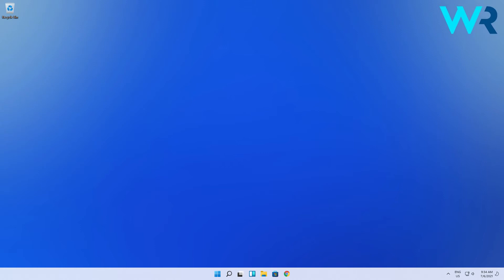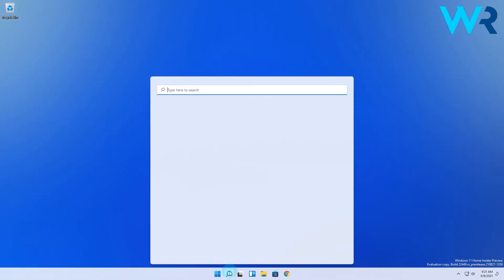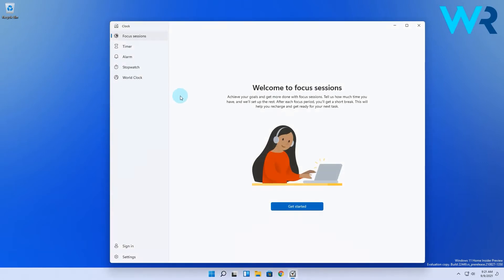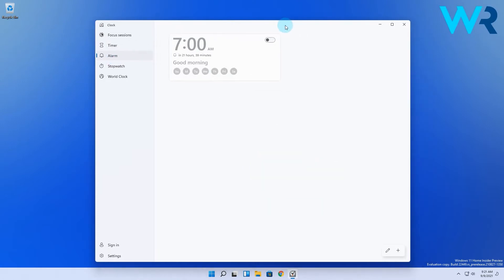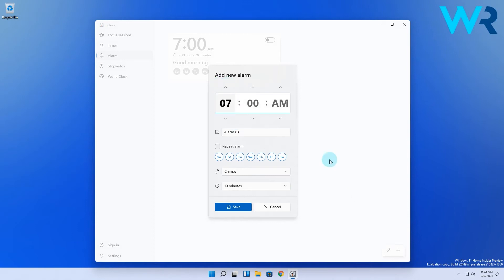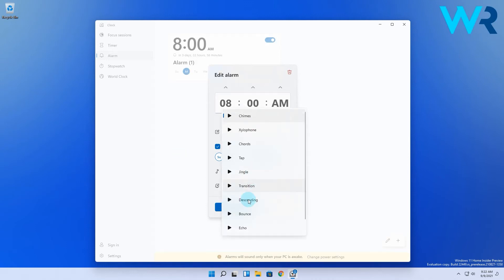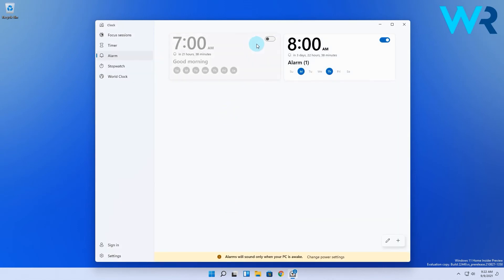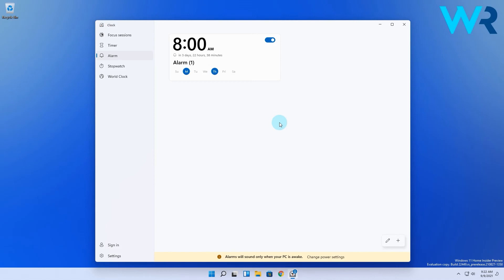How to set an alarm on Windows 11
| ⚙️Try Fortect to fix and optimize your PC like a Pro

Interested in how to set an alarm on Windows 11?
It can always be useful to have an extra alarm set for a great start of the day.

0:00 - Intro
0:09 - How to set an alarm on Windows 11